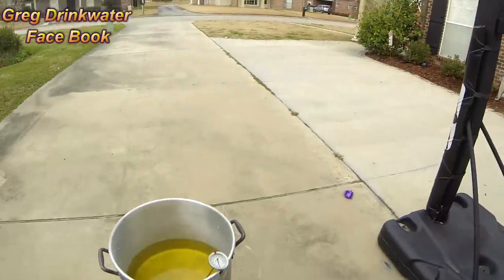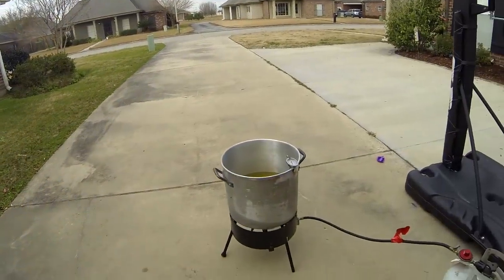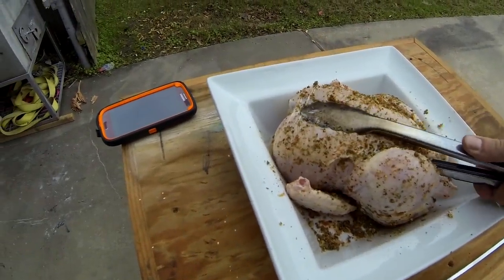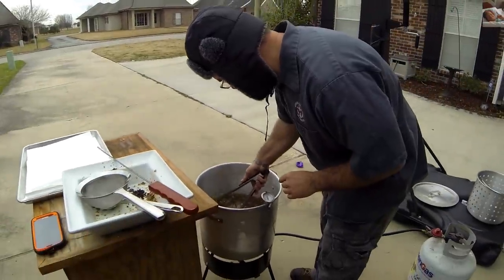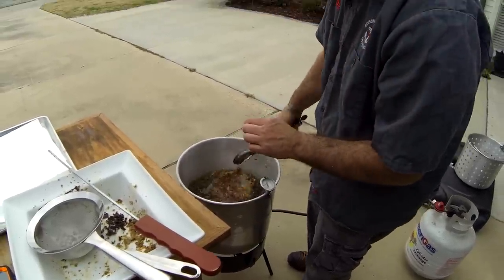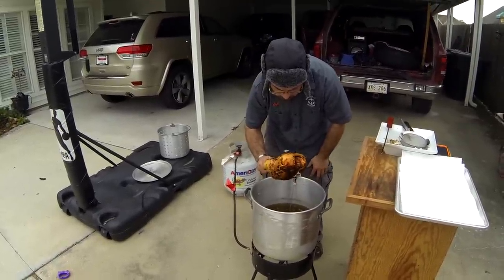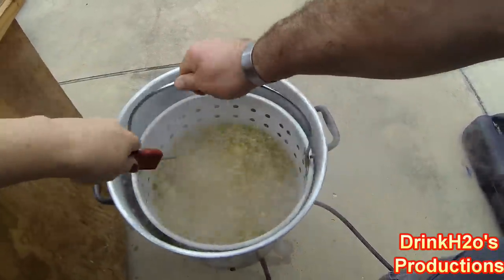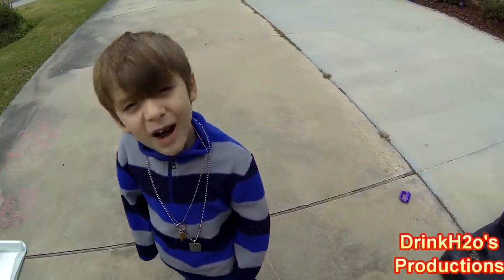How to fry a whole chicken at home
Materials/Ingredients:

A deep fryer made or designed to fry turkey's
Whole Chicken - 1 chicken per 3 adults depending...
Tony's or Old Bay Seasoning
Peanut oil
Frying thermometer

To make the most of your cooking oil plan on getting a few friends together and cook several birds.Wash the chicken well, slit the skin between the thigh and breast and season well inside and out. Rub seasoning under the skin and get some in the thigh joint. Preheat oil to 350ºF [Follow the fryer instructions - this oil will cook you if it hits you]Cook about 4-5 minutes per pound. Keep the oil at 325-350ºF, no more no less.When you think it's almost done take the chicken out and test the tightness of the thigh joint with a pair of tongs. Let the chicken cool a few minutes and cut up as you would normally.You are looking for an internal temp of 165 or better!!

 Make sure not to miss a single video from DrinkH20!
how to fry a whole chicken in deep fryer
how to fry a crispy chicken
how to fry a whole chicken in a turkey fryer
how to fry a whole chicken recipe
whole chicken recipe
How to deep fry a whole chicken
deep fried whole chicken recipe
deep fried whole chicken time
how long to cook a deep fried whole chicken
southern fried chicken
crispy fried chicken
healthy fried chicken
deep fried whole chicken
deep fry whole chicken
fried whole chicken
how to fry a whole chicken
full chicken fry
full chicken fry
frying whole chicken
whole fried chicken
whole chicken fry
chicken fry